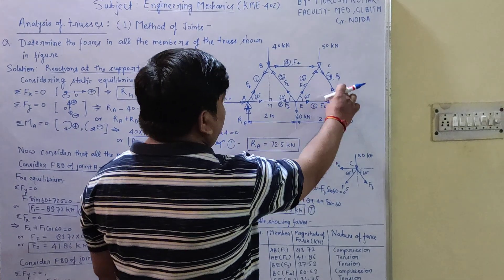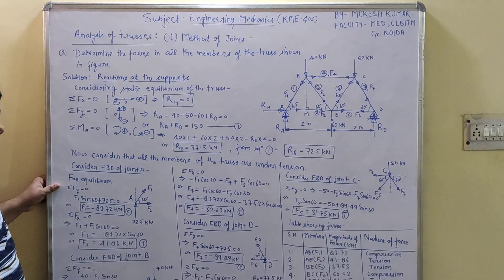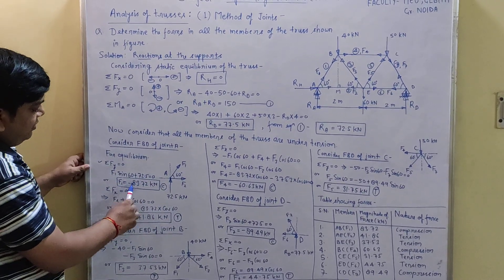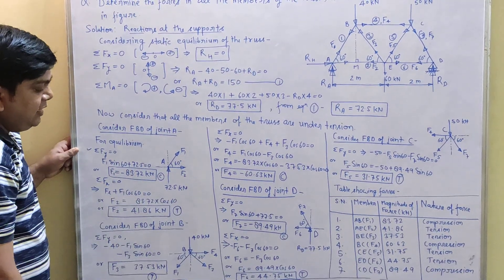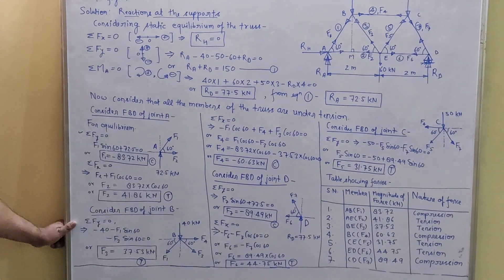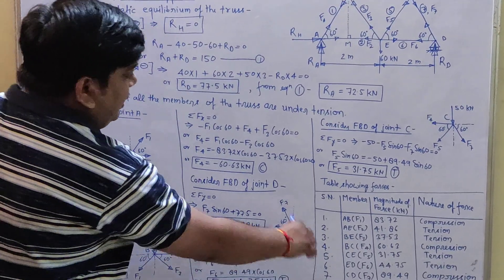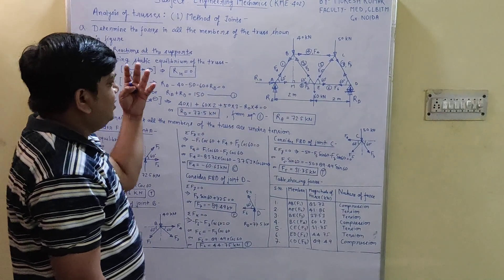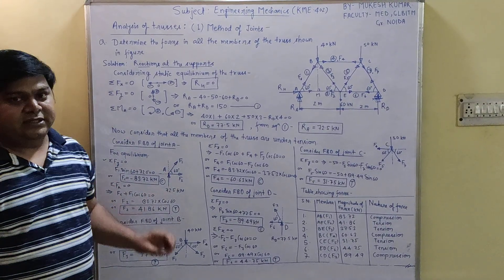Method of Joints(Lecture-1, Part-2)